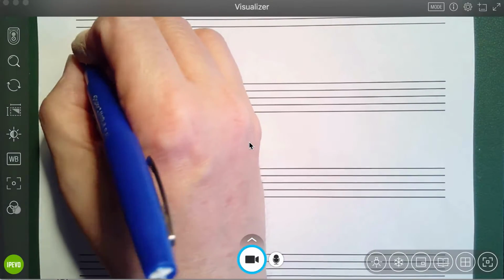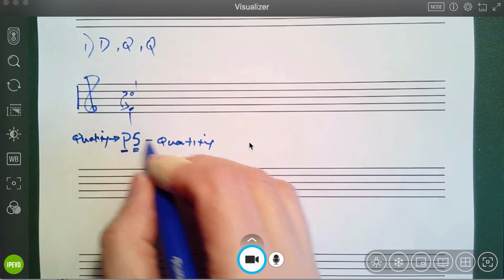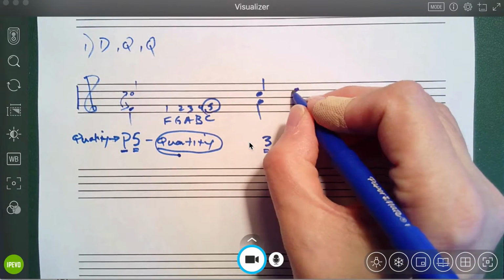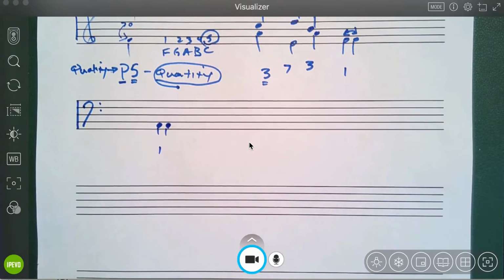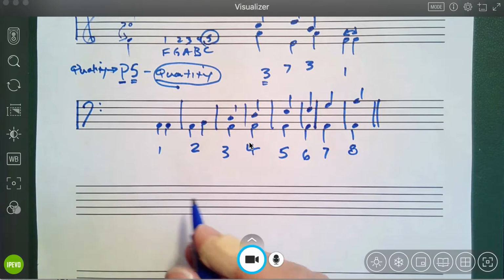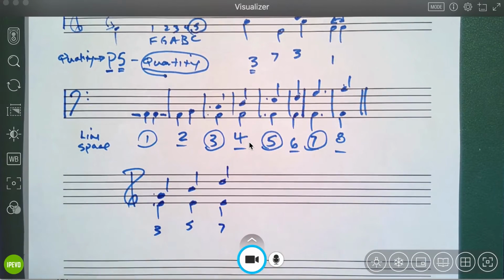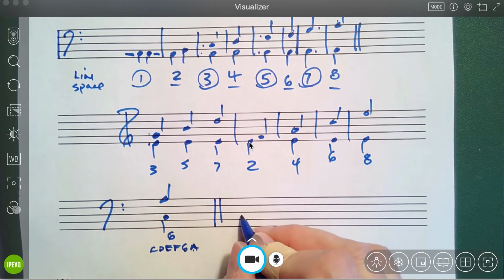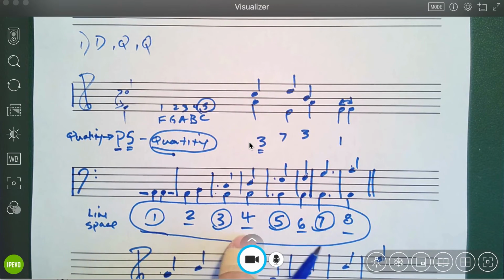Intervals 1: definition, quality, quantity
ONE CORRECTION: A to B is a 2nd, not a 3rd. I initially label it correctly, but later when I'm writing down the numbers, I write a 3 instead of a 2. Sorry for any confusion!!